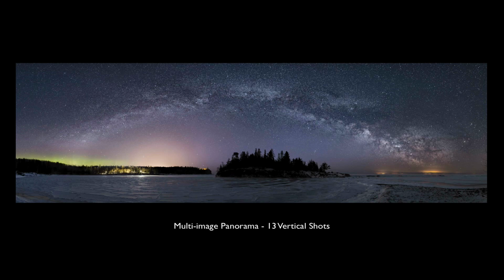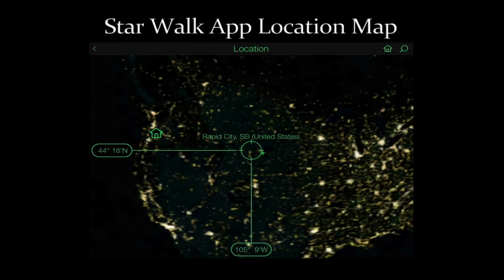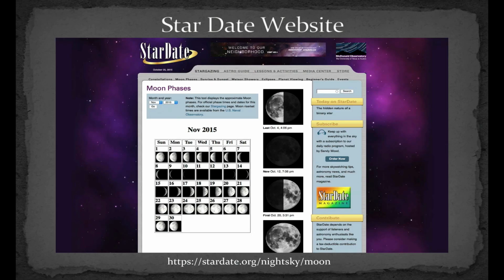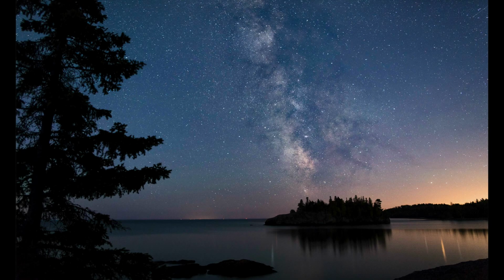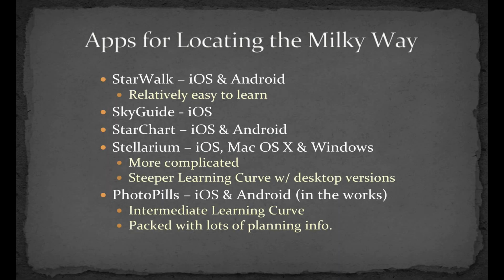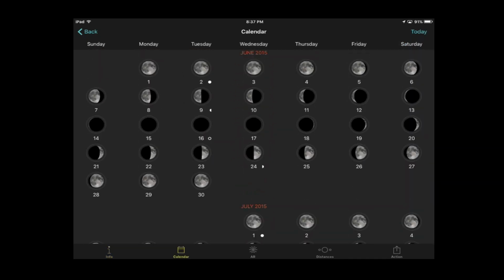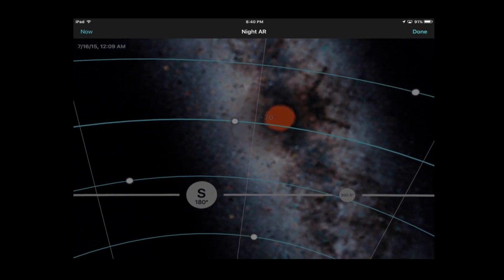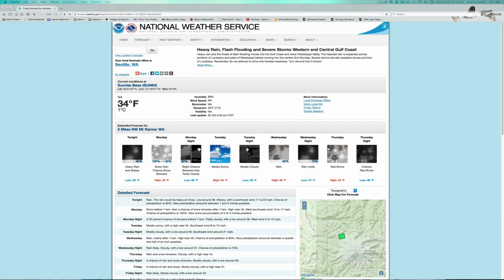Planning Milky Way Landscape Photos - Revised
Revised video tutorial by Beau Liddell discussing planning tools for making Milky Way landscape photos.